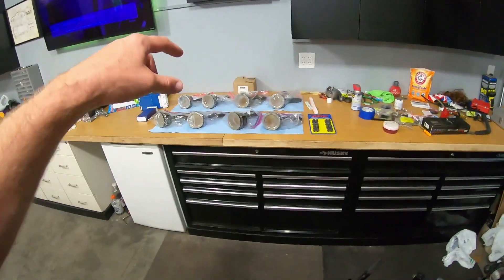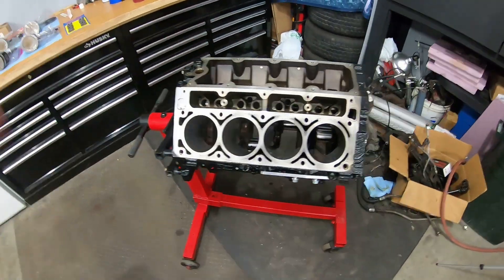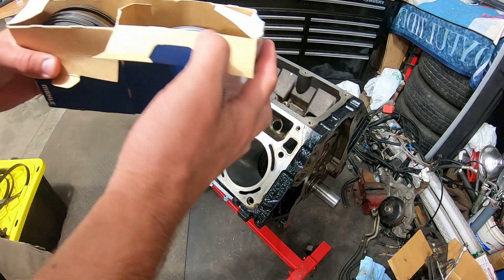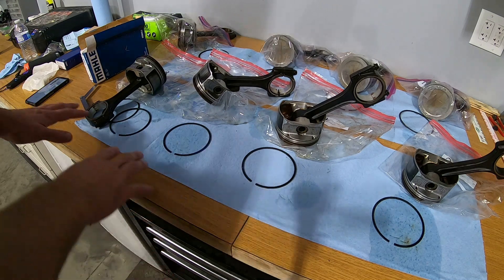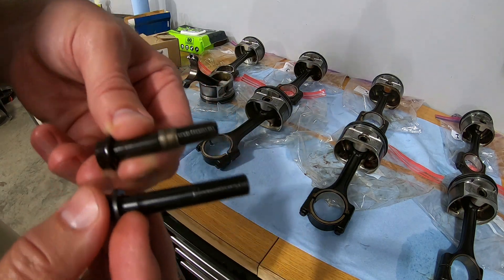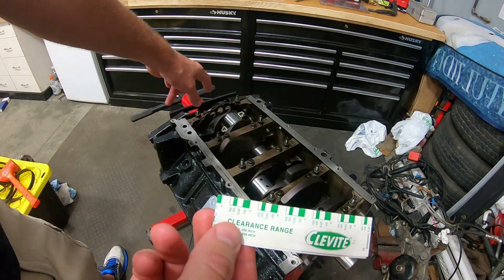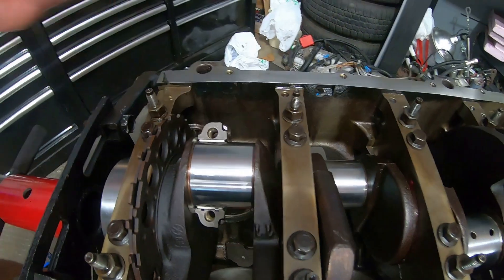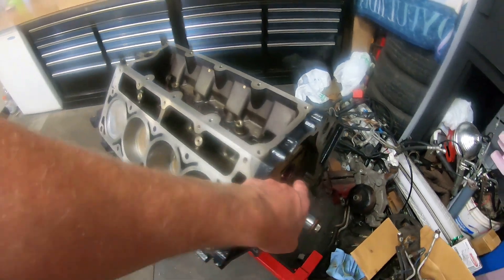6.0 LS Engine Assembly - 500 HP Cammed Trans Am Build (Part 6)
In this Episode I go over how to install an LS Pistons, ARP rod bolts, and connecting rod bearings into an LS engine block. Also how to check clearances with Plastigauge.

LS Connecting Rod Bolt Torques ***(ARP Bolts Only)***
With Ultra Torque Lube applied to threads and under bolt head.
40 ft/lbs

Part Links:
Redline Assembly Lube:

Clevite Connecting Rod Bearings:

Mahle Piston Rings:

ARP Connecting Rod Bolts:

Plastigauge: (For measuring bearing clearances)